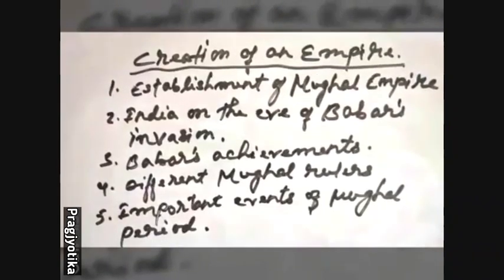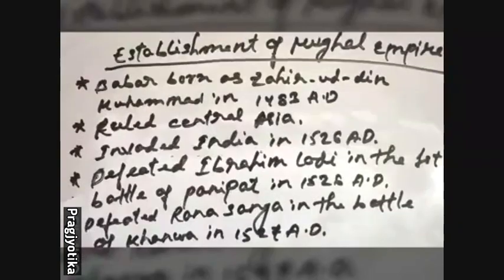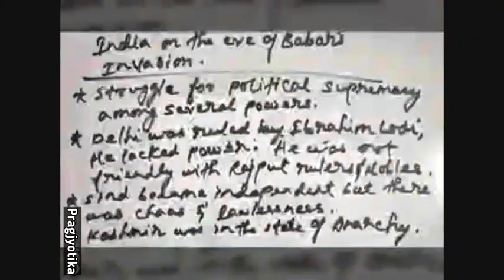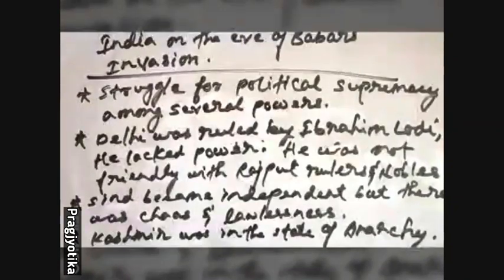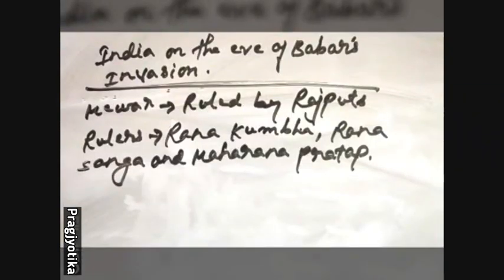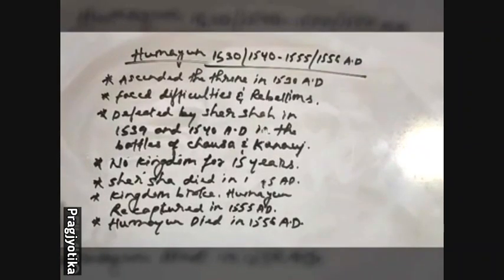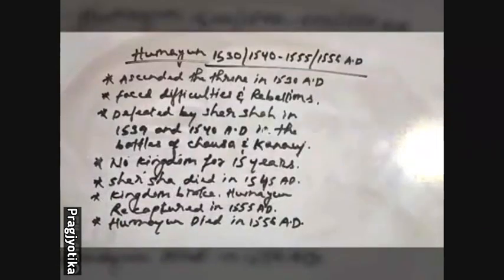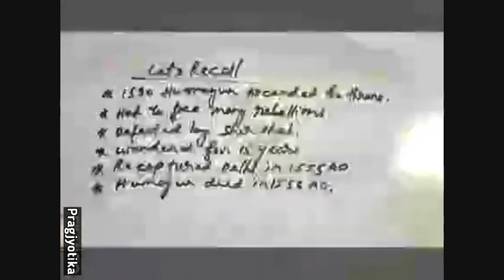CLASS VII (SST) CREATION OF AN EMPIRE (Session 1)